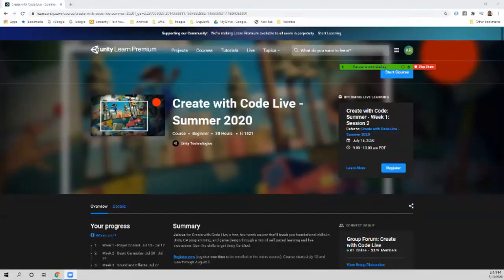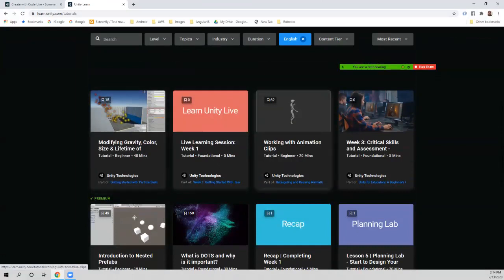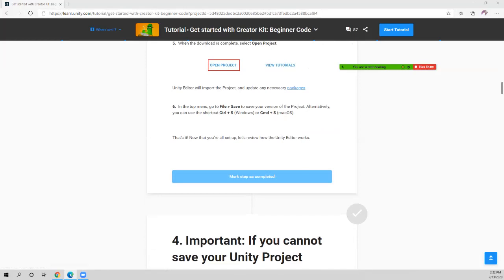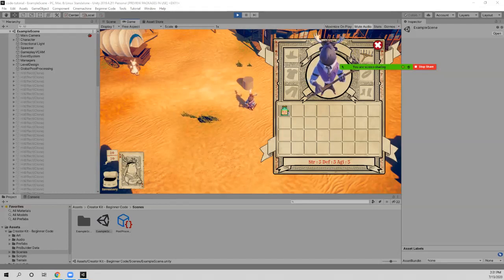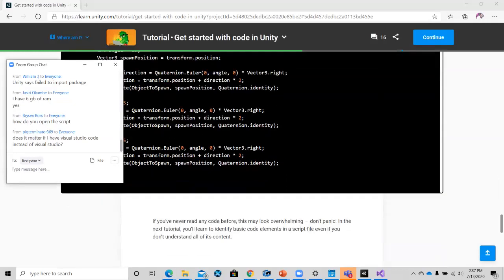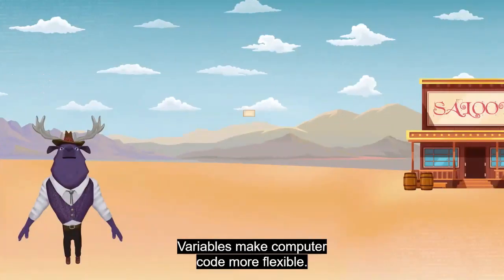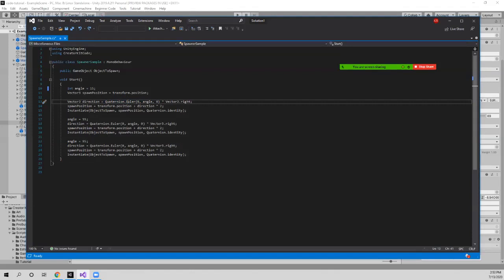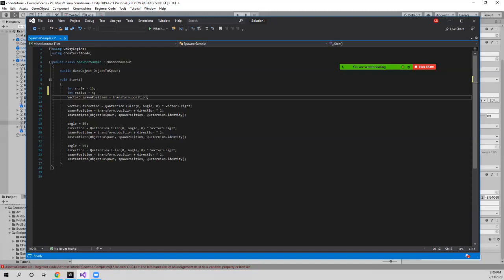C# introduction to Unity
C# introduction with game development